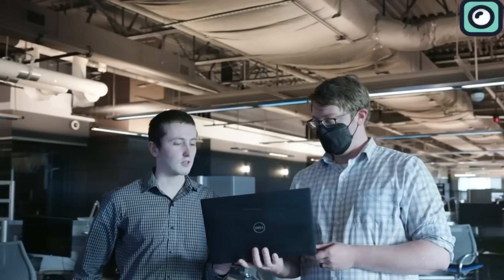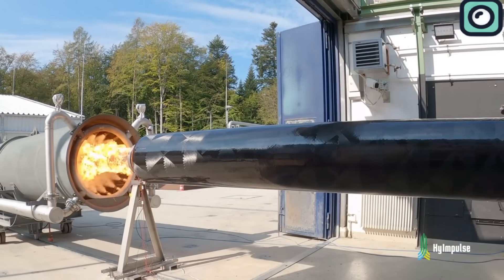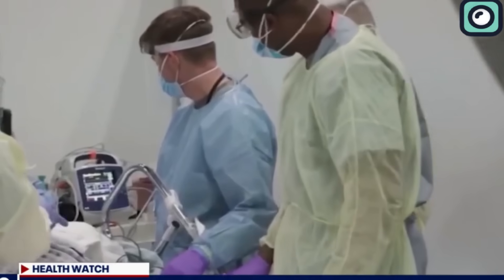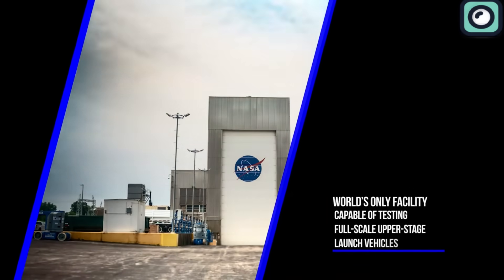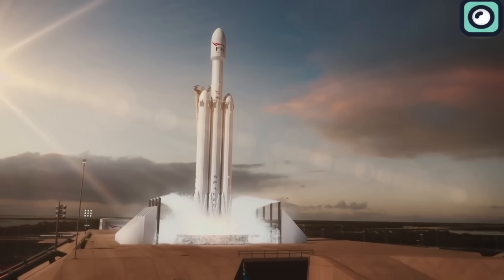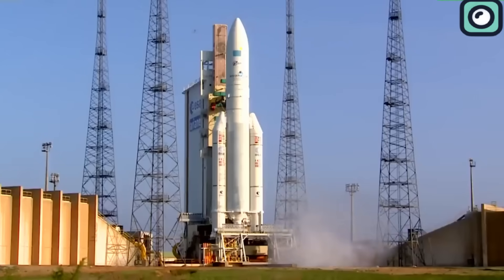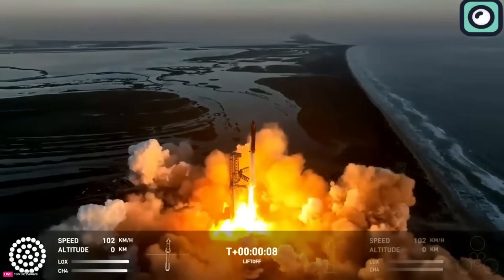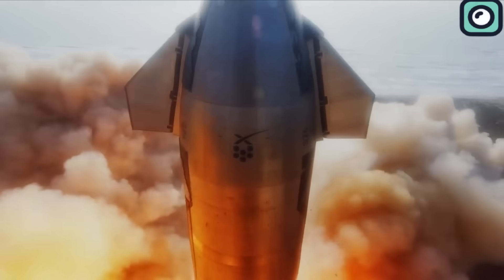NASA Made BIG Mistake With the Dream Chaser... Musk Reacts!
The Dream Chaser spaceplane, developed by Sierra Nevada Corporation for NASA, is a significant project that has attracted anticipation. However, in today's space industry, this plane might be NASA's biggest mistake. Now, I know it's bold to call it a mistake, but hold on a second, and I will explain myself in this video.
Initially proposed as a successor to the Space Shuttle, Dream Chaser's design is derived from NASA's HL-20 Personnel Launch System, showcasing a rich heritage of spaceplane concepts.
The project took a significant step forward in 2010 when Sierra Nevada Corporation was awarded $20 million under NASA's Commercial Crew Development phase 1 program. This funding was aimed at developing the Dream Chaser, and Sierra Nevada met the program's milestones on time, including hybrid rocket test fires​.
By 2011, NASA awarded an additional $80 million to Sierra Nevada Corporation for Dream Chaser's development. This funding helped accomplish nearly a dozen further milestones, such as testing an improved airfoil fin shape, integrating flight software and hardware, and conducting a full-scale flight test​.
One of Dream Chaser's defining features is its high reusability and flexibility, designed to transport crew and cargo to low-Earth orbit and be customized for both domestic and international customers. It was selected by NASA to provide cargo delivery, return, and disposal service for the International Space Station under. The first spaceplane named Tenacity, is slated to provide a minimum of seven cargo missions to the International Space Station under​.
The Dream Chaser program has faced significant delays, particularly concerning its first International Space Station under mission, which was initially planned for 2021. Issues with the supply chain during the COVID global pandemic were partly to blame for these setbacks. In response, Sierra Space aimed to mitigate these challenges by manufacturing as many components as possible in-house, including thrusters and thermal protection systems​.
As of November 2023, the first Dream Chaser spaceplane, Tenacity, was almost ready for its first launch, scheduled for no earlier than March 2024. The vehicle will undergo environmental testing at NASA’s Neil Armstrong Test Facility in Ohio ahead of its launch from the Kennedy Space Center​.
However, Critics argue that investing heavily in the Dream Chaser may not be the most efficient use of resources, especially when other reliable options exist and with NASA's budget being substantial. NASA received $25.4 billion, a $1.3 billion increase from the previous year, despite high inflation and rising labor costs.
 In comparison, the Apollo program, successfully landed astronauts on the Moon several decades ago, with technology that is now considered far less advanced than what is found in today's smartwatches, and it was accomplished on a significantly smaller budget. Adjusted for inflation, the peak Apollo spending was around $7 billion per year in today's dollars—a fraction of NASA's current budget. This raises questions about the efficiency and direction.
Even focusing on the logistical support for the International Space Station, it doesn’t make sense why NASA would invest in new projects like the Dream Chaser when SpaceX's Falcon 9 rocket offers a proven and cost-effective solution. The Falcon 9 has established itself as a reliable vehicle for both cargo and crew missions to the International Space Station.